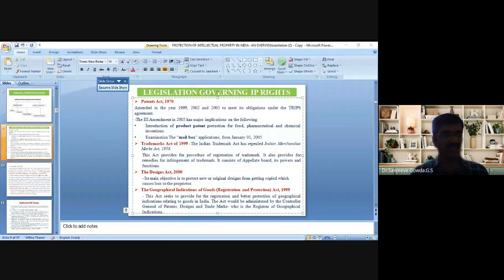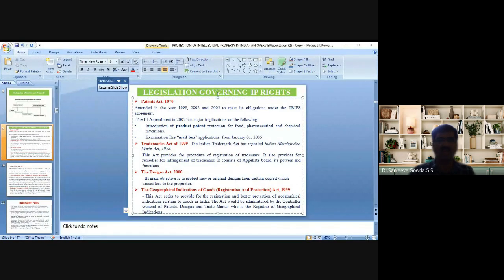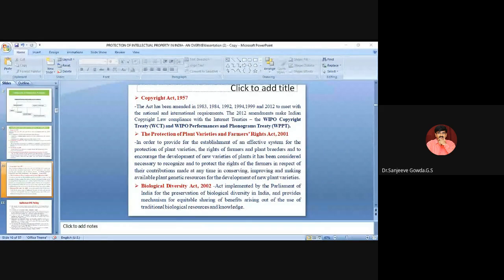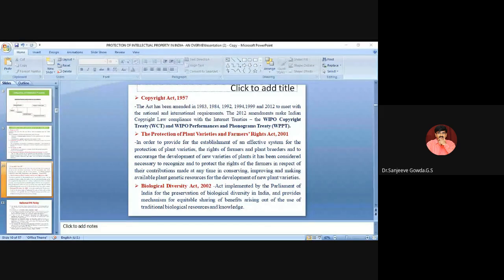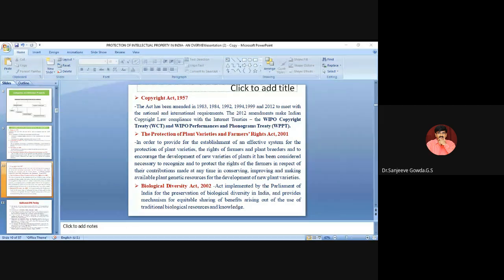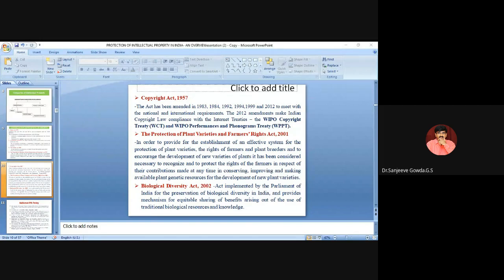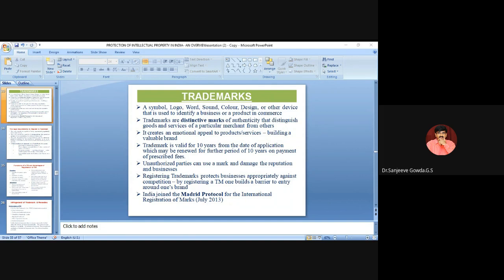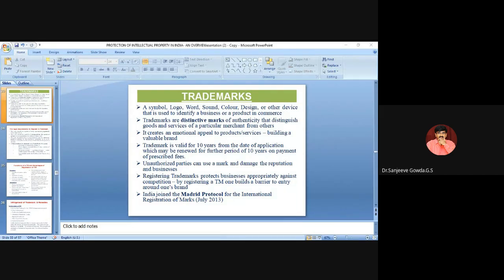Nodal RC Counselling Session of PGDIPR 2023-08-28 15:06 GMT+5:30